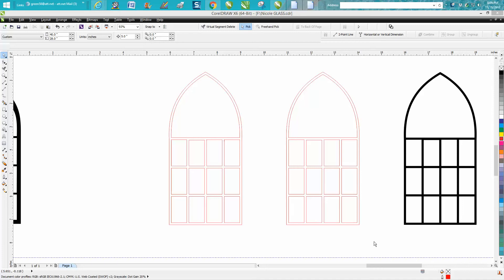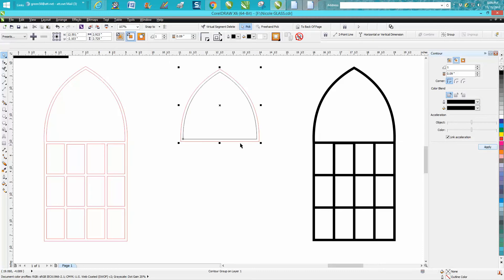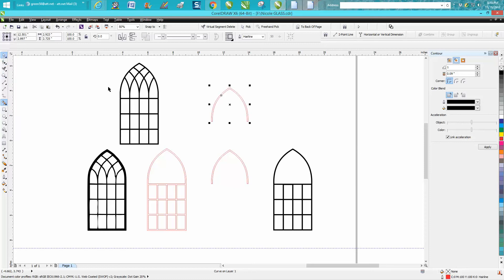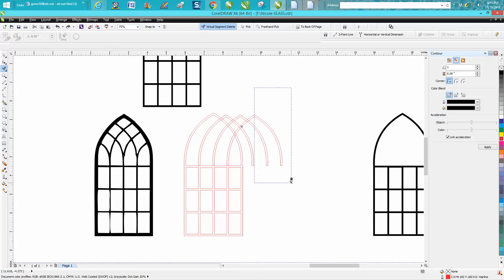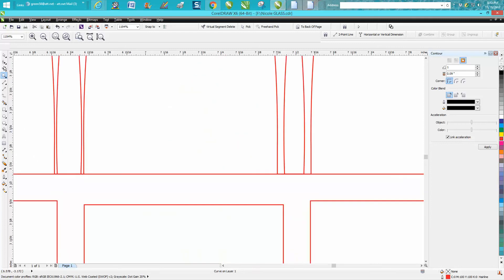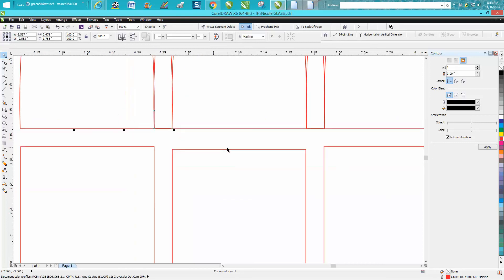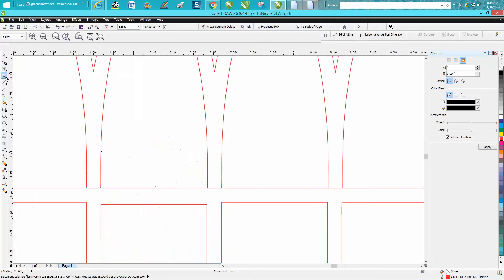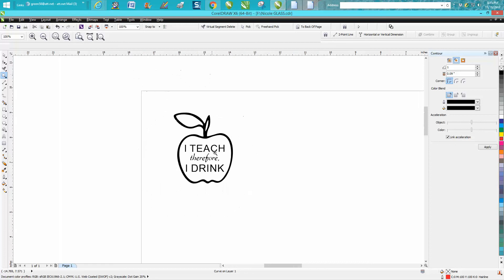Corel Draw Tips & Tricks Window Arch Part 2